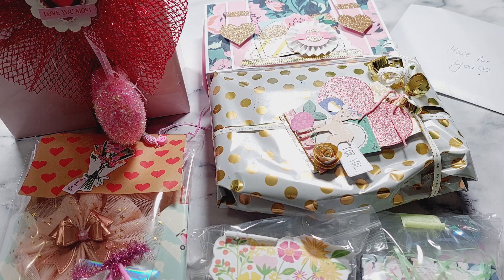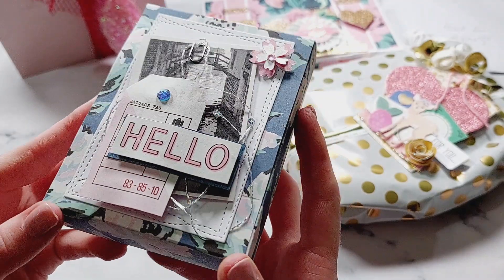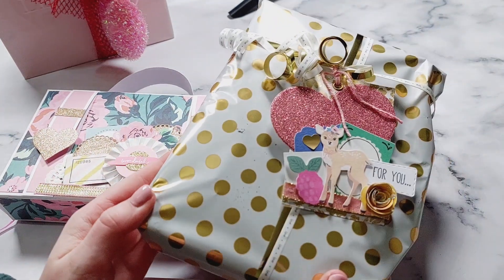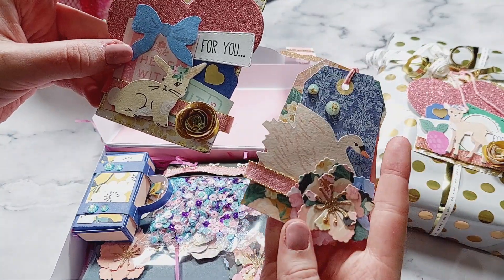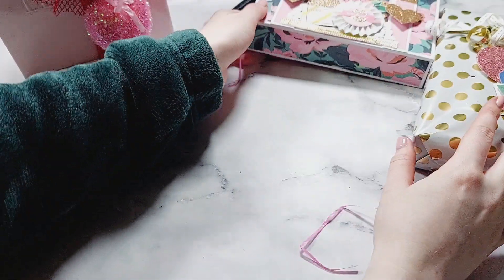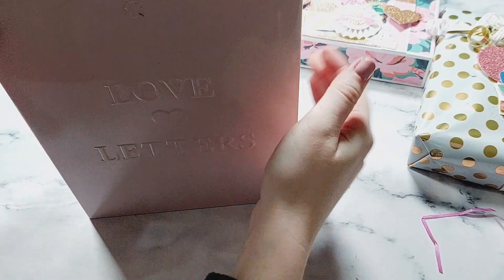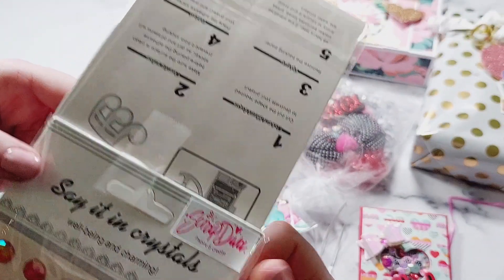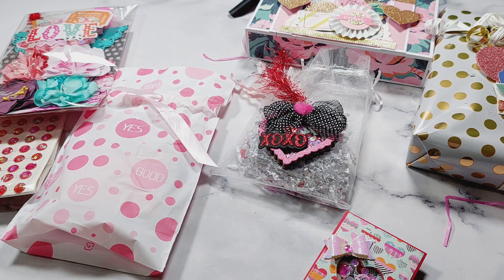Make it your way group swap - Group 2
Find all of the talented ladies in this swap on Instagram:

Jooles: joolespilch

Alena: crafting_stellalena

Annmarie: annmariecho40

Venette: doras_girls9